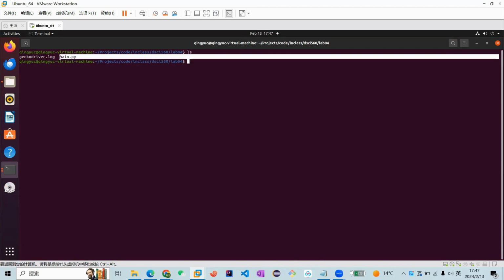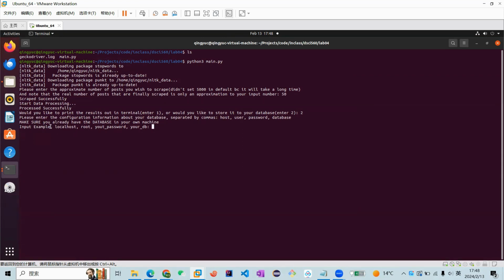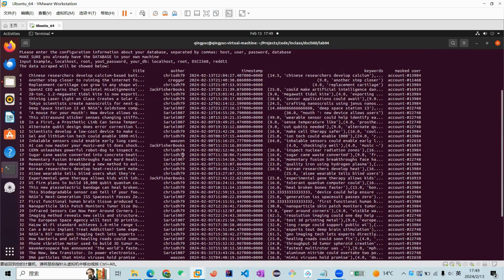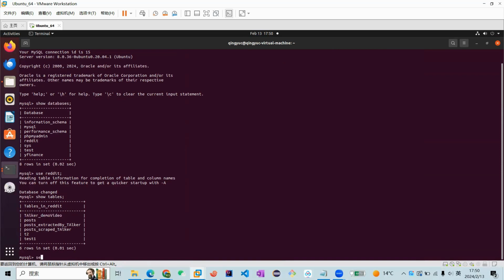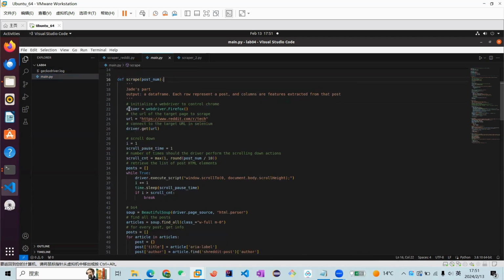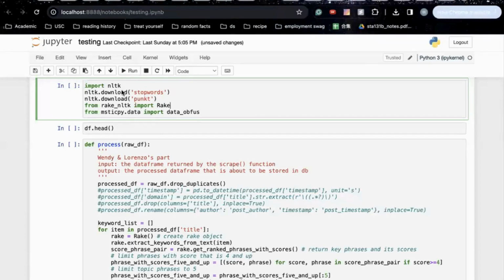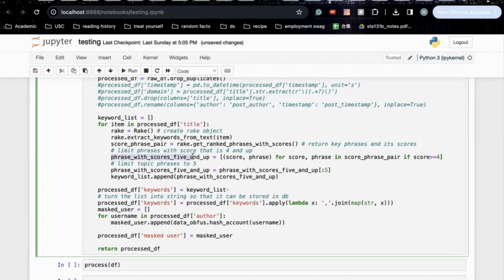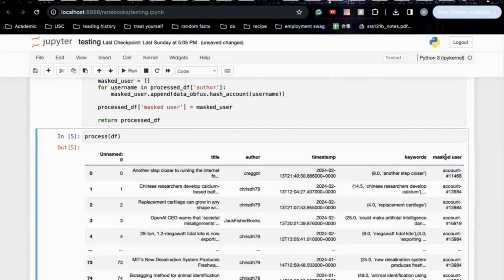TAlker_Lab4_P1